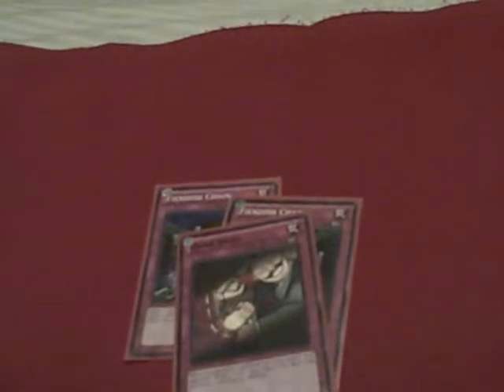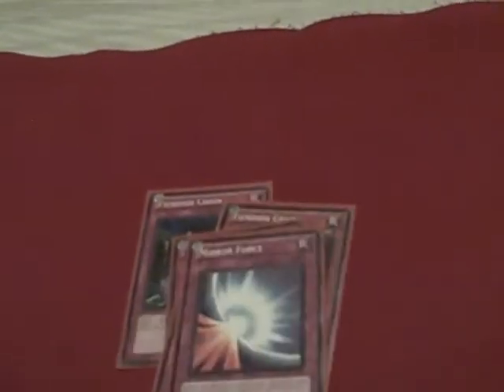Electrum OTK Variant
Electrum OTK variant deck profile.